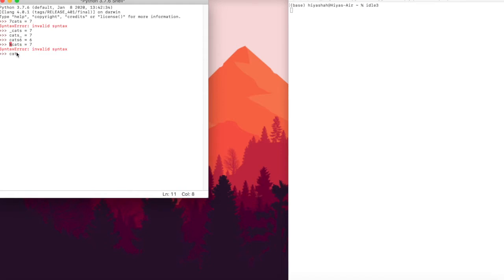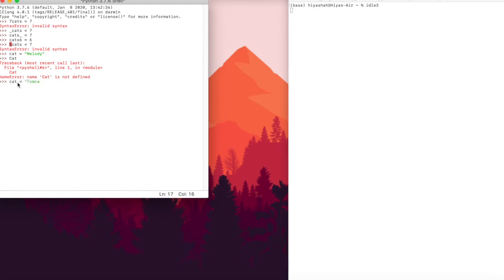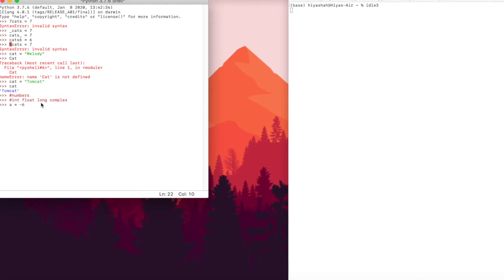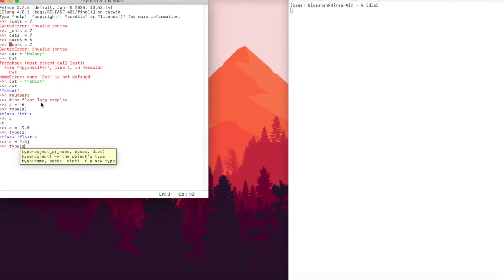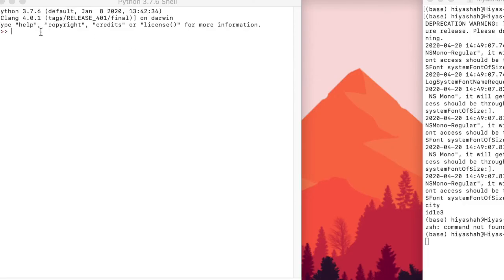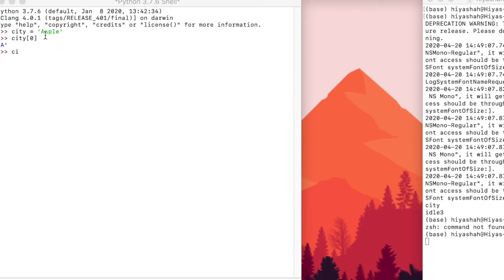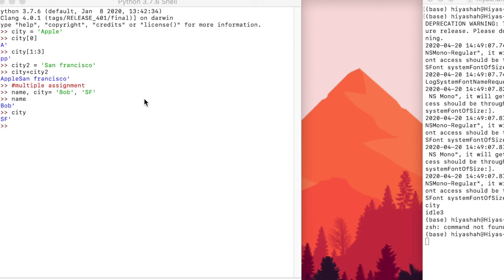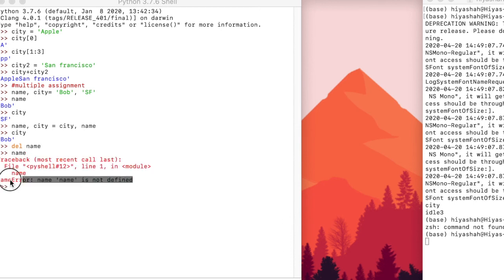Variables and Data Types in Python [Python Beginner Bootcamp]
Welcome to theCodeBakery! This video is part of the Python Beginner Bootcamp Series.

“Programming isn't about what you know; it's about what you can figure out.” - Chris Pine